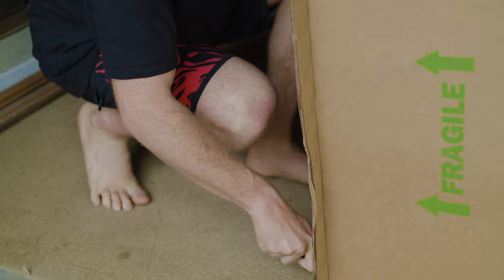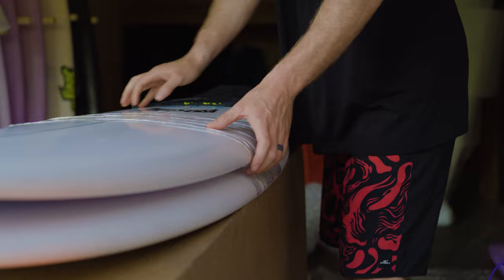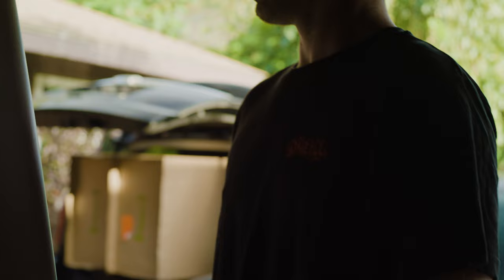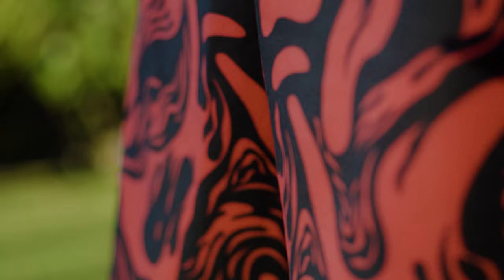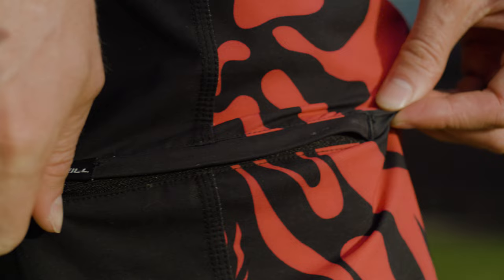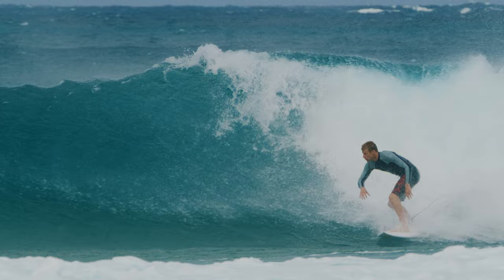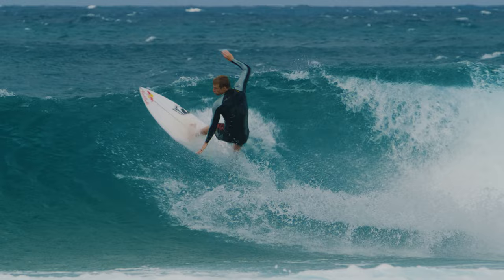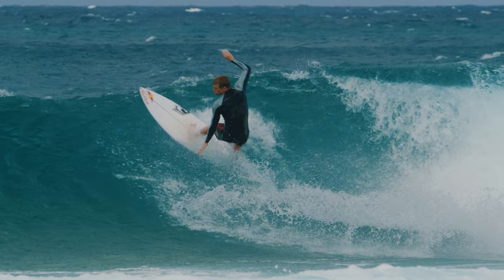Rider Built | Kolohe Andino Hyperfreak Tech 21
Introducing the limited edition Rider Built - Kolohe Andino collection.
As one of the most compelling and progressive surfers of the modern age, Kolohe Andino continues to build a legacy all his own. New for ‘23, he worked closely with our designers to create a collection with his innovative spirit in mind.